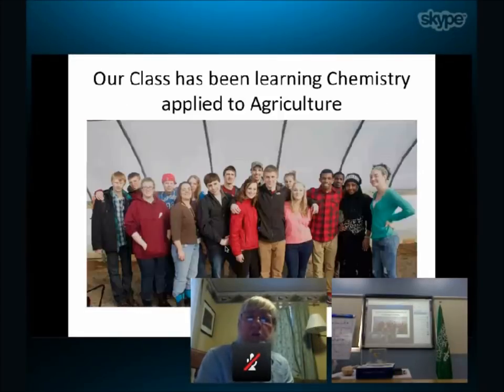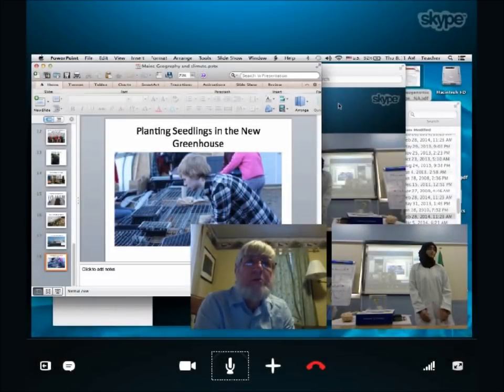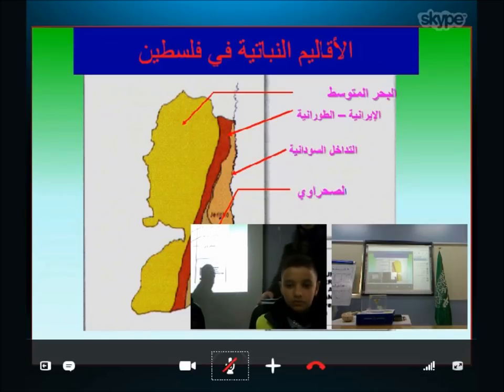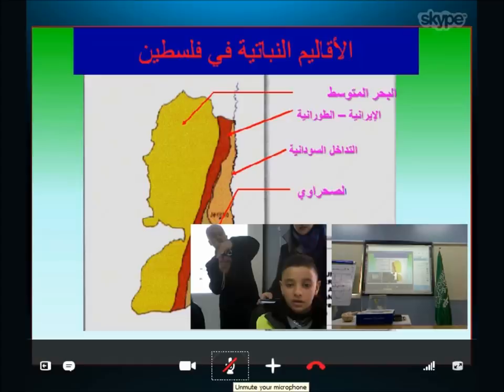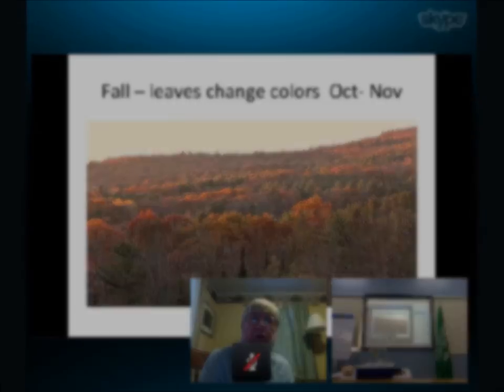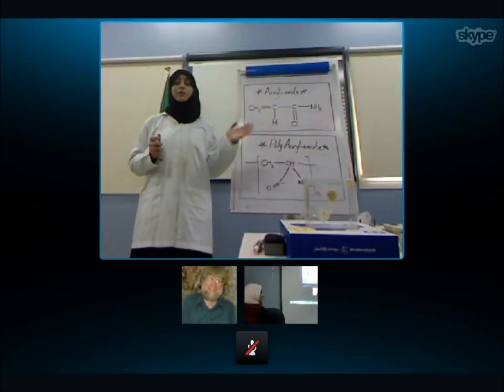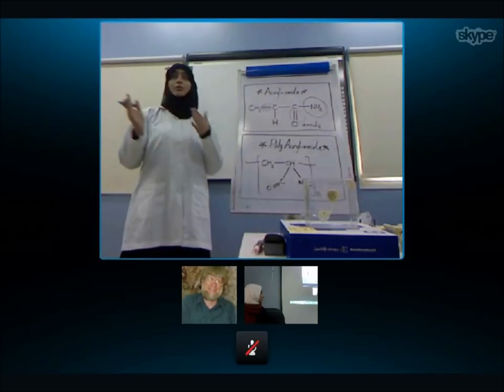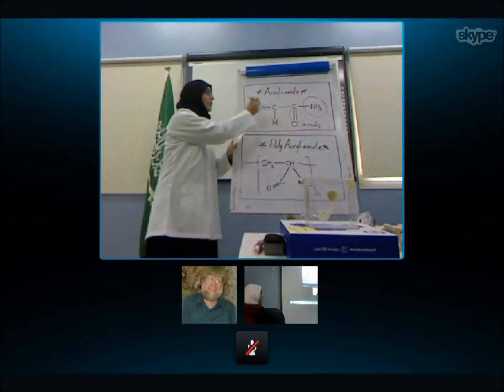International Teleconference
KFUPM  Schools  Science  conference